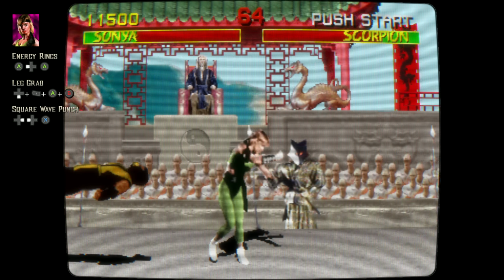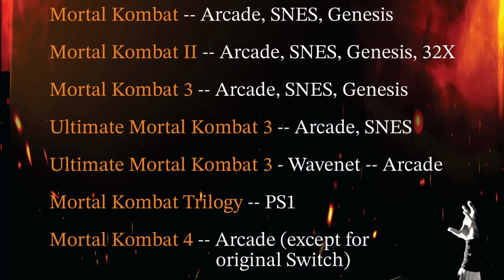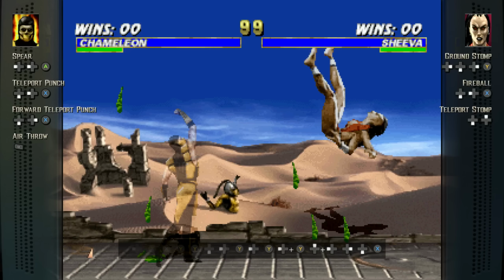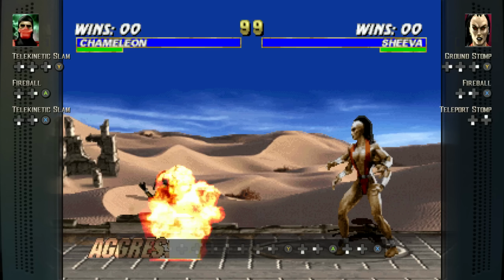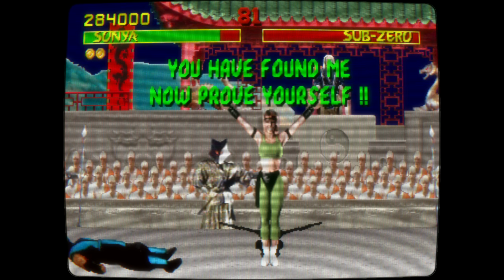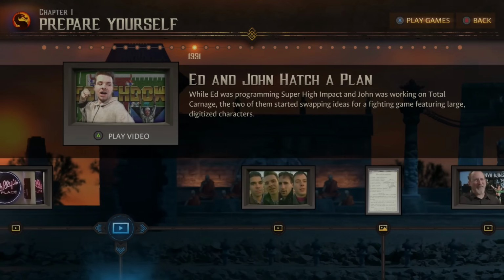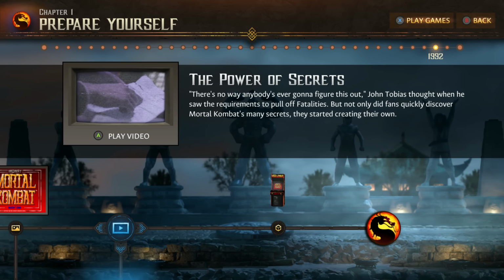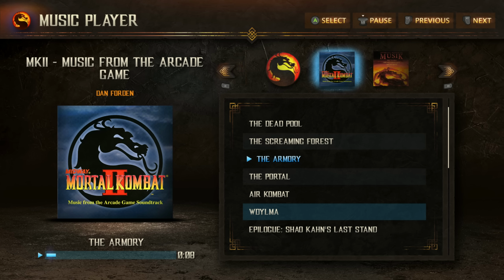Mortal Kombat: Legacy Kollection Review - Amazing Collection, Serious Online Mode Issues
Mortal Kombat: Legacy Kollection is finally here! I was able to get my hands on a review copy (thanks to Digital Eclipse and Atari), so here's my full critique on the latest retro fighting game collection!

And please consider following us on our other social channels!